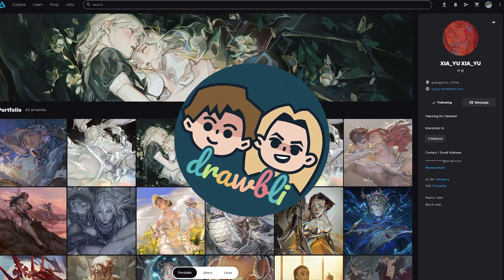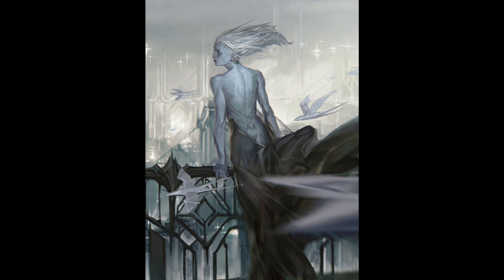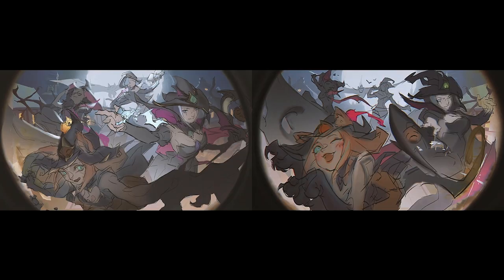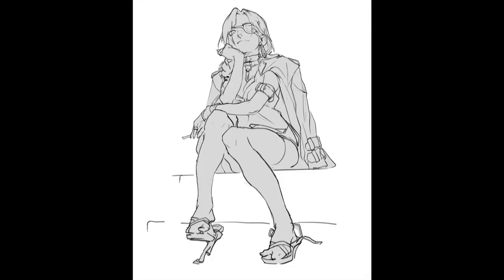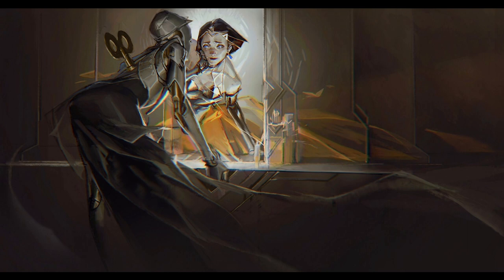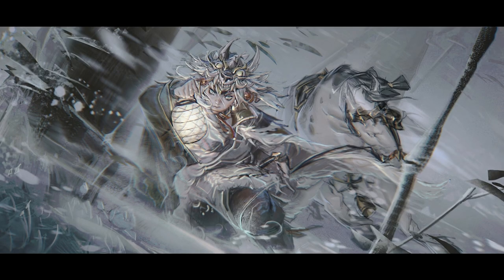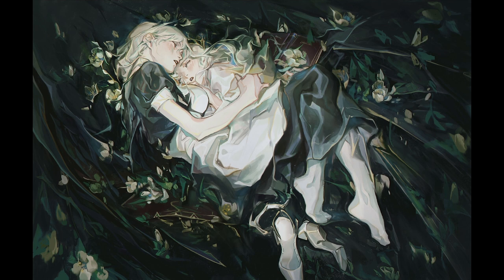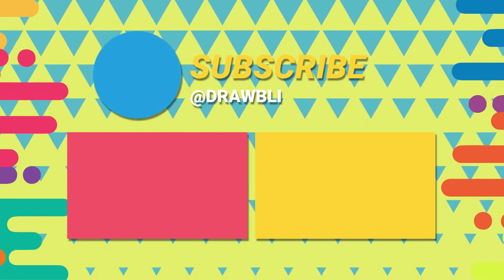The Crystalline Art of XIA YU 💎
. Let's take a look at the crystalline art of XIA YU